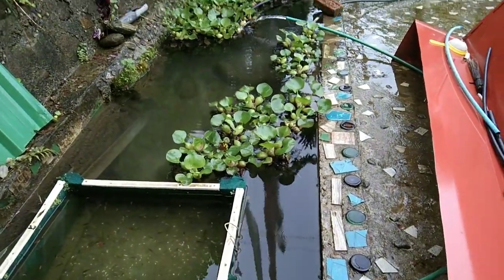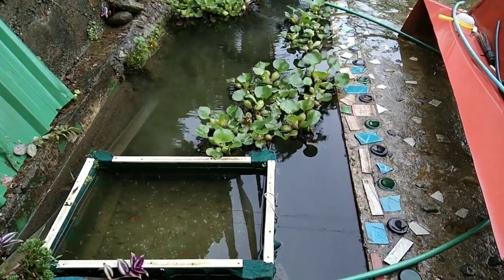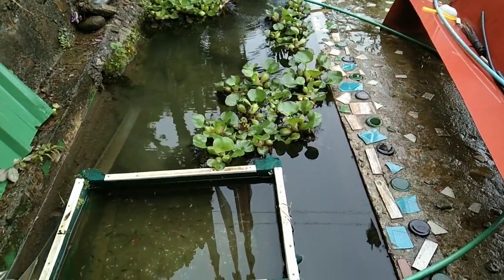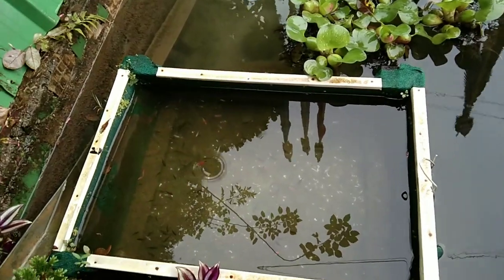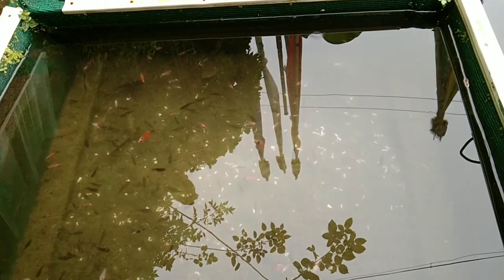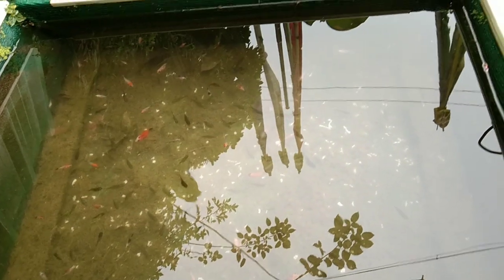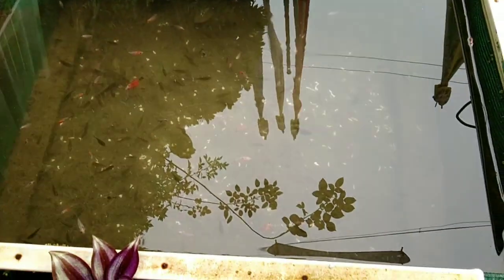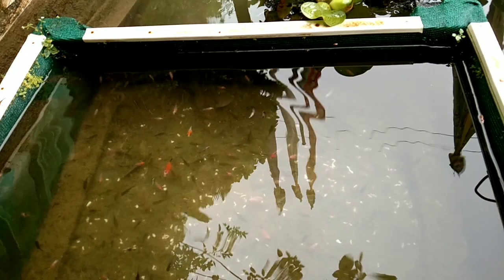Ornamental Fish Good Source of Income / Goldfish Fry / Business Idea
Ornamental Fish Good Source of Income / Goldfish Fry

Instagram Manjuna Tamang